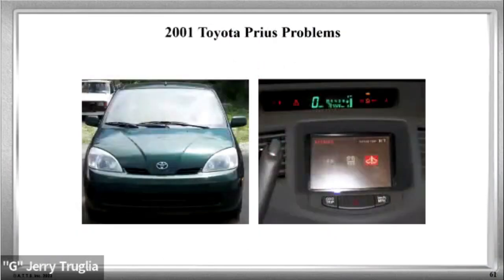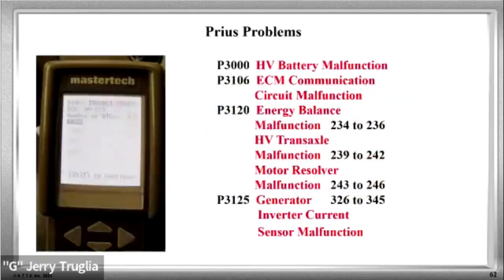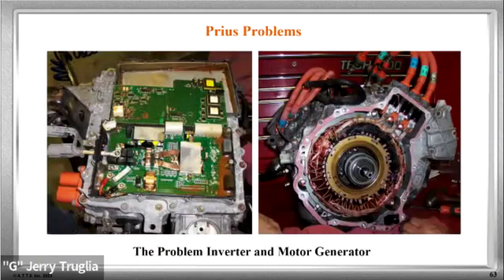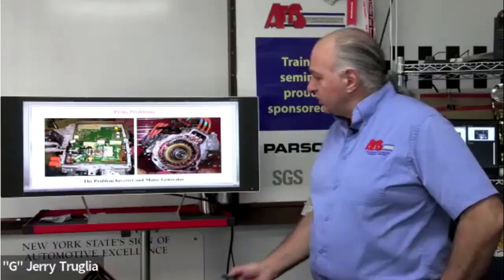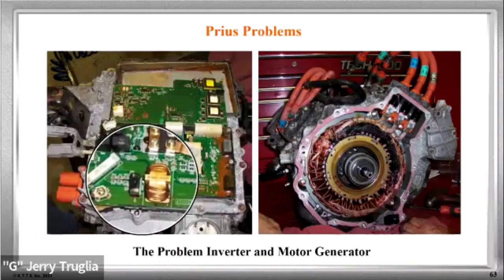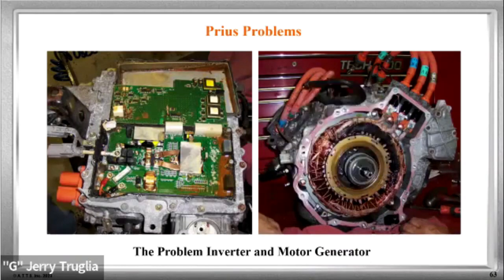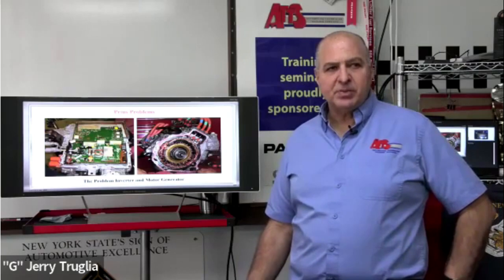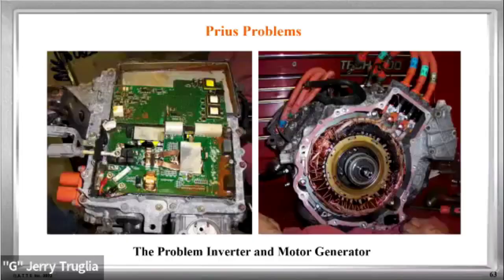'Triangle of Doom' Trap - Hybrid Car Horrors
Don't get caught in the 'Triangle of Doom' trap! Watch as 'G' Jerry Truglia explains how cleaning mishaps led to serious damage in hybrid cars. 😱 Learn the important do's and don'ts to keep your hybrid safe and sound.